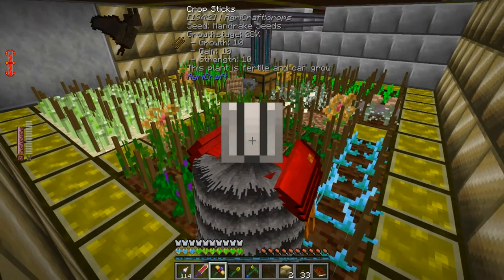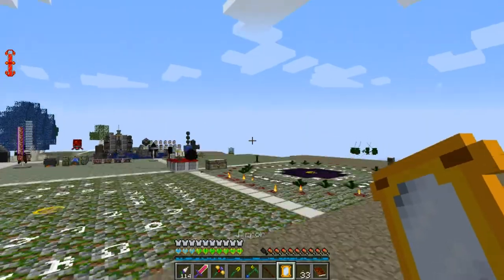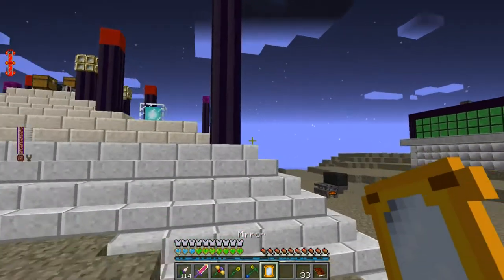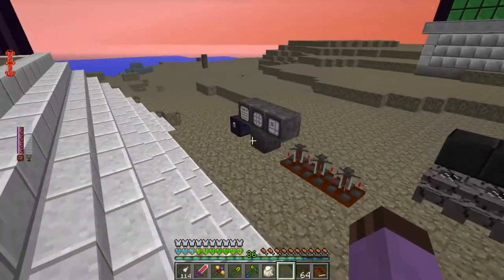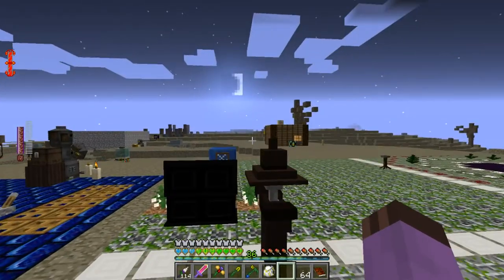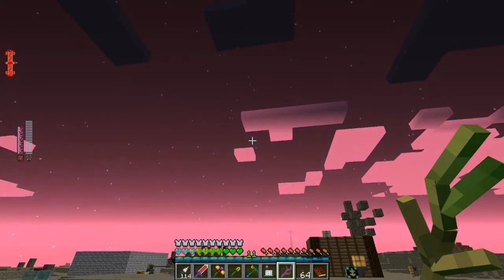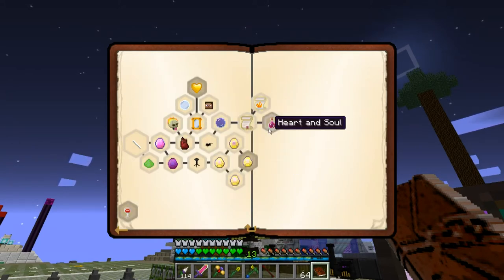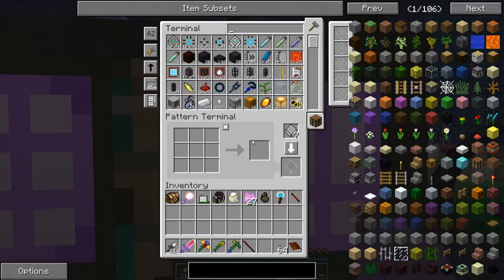Regrowth Episode 49: Having a soul is overrated anyway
I wonder why I'm bleeding so much every time I go to sleep. How the heck could there be enough for a taglock kit in my bed.